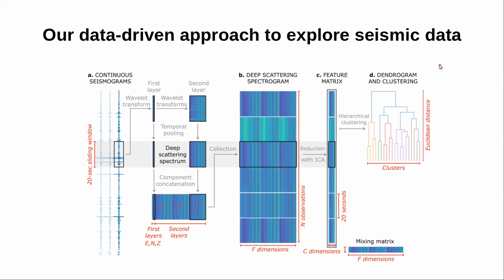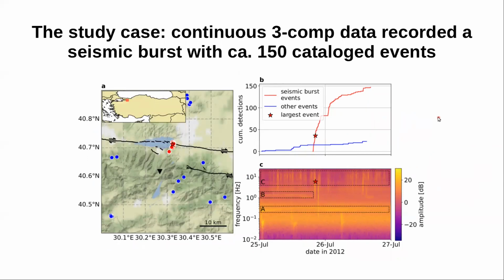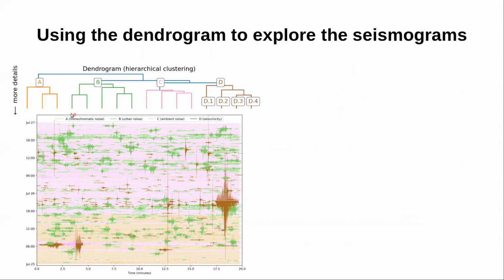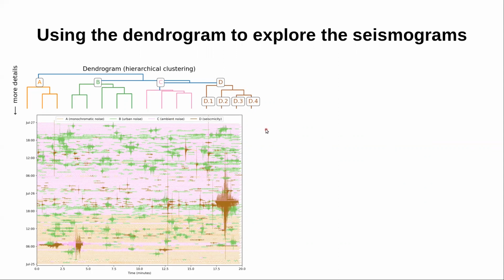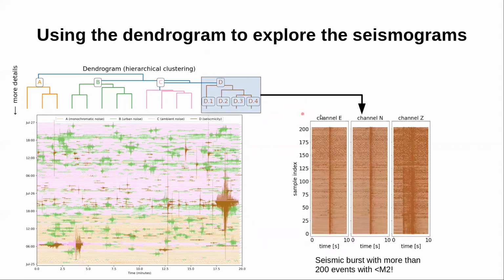Hierarchical Exploration of Continuous Seismograms With Unsupervised Learning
Continuous seismograms are a valuable source for studying many different processes occurring inside the Earth and on the Earth's surface. Mostly, seismologists only use a small part of the data and focus on signals which are well-known and well-defined such as earthquakes. Our study introduces an approach for exploring the whole content of seismograms and identifying signals with similar characteristics in a data-driven and unsupervised fashion. We tested the approach on a small test data set recorded in the vicinity of the North Anatolian Fault in Turkey.